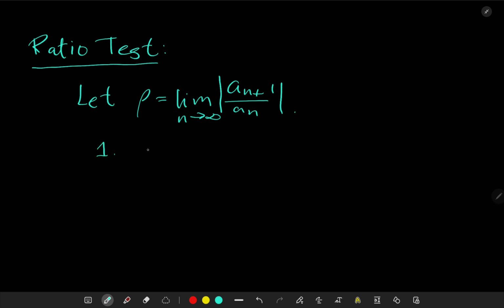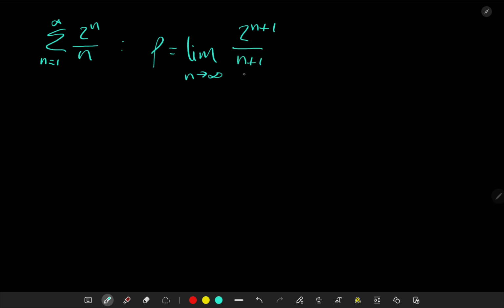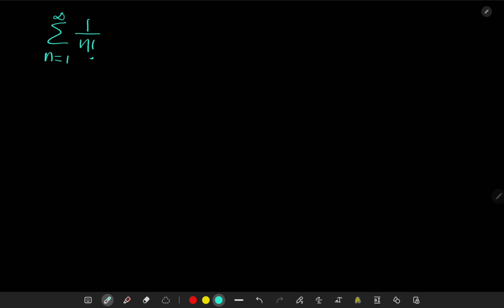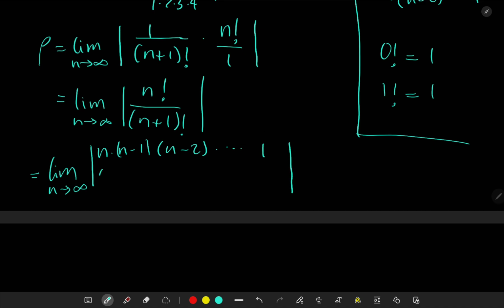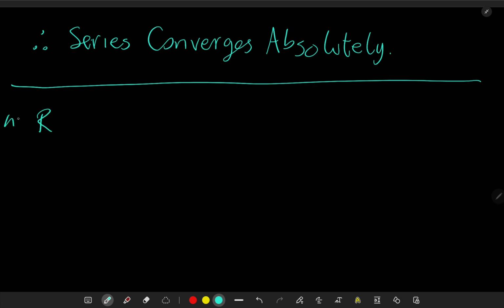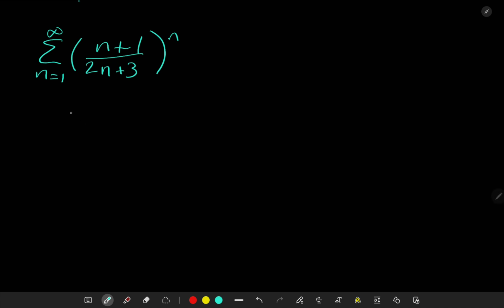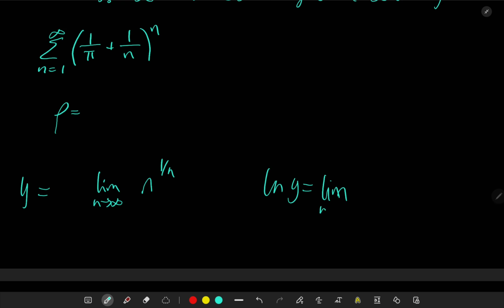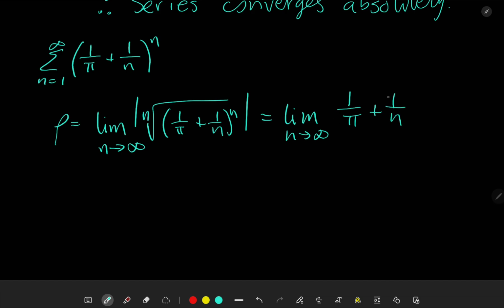Infinite Series: Root and Ratio Test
In this video, we introduce the root and ratio test and solve a few problems.